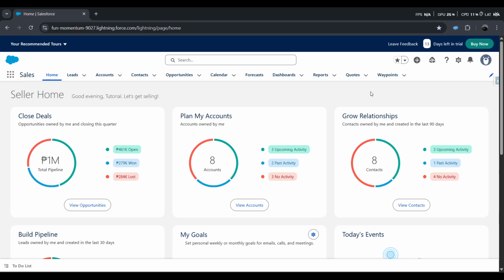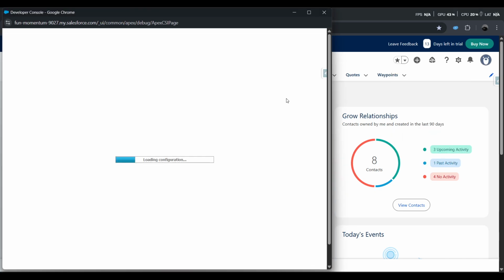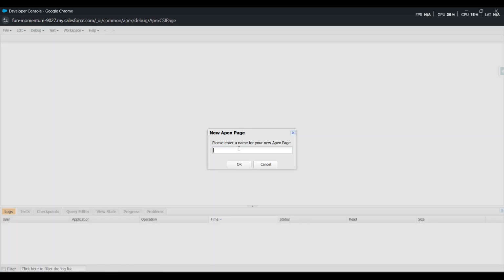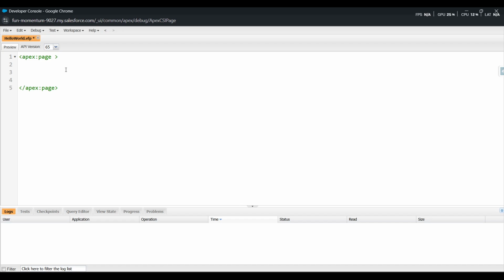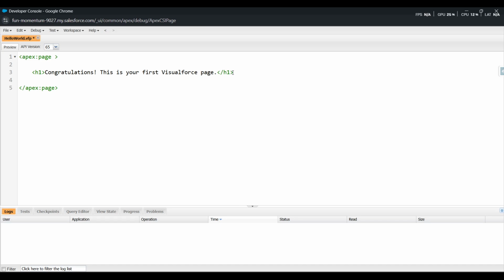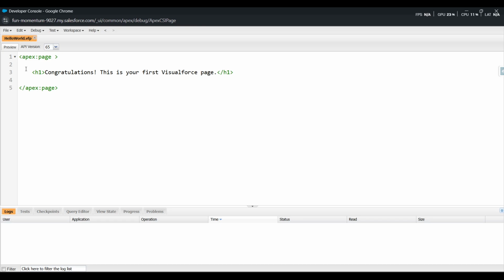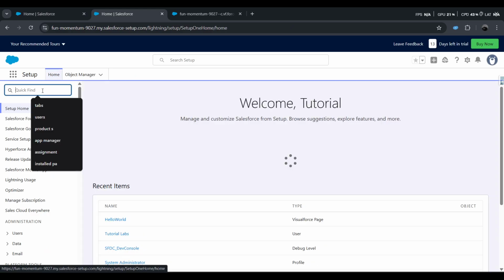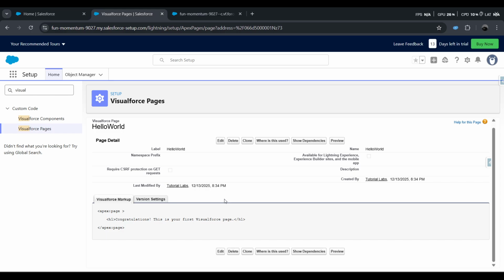How to Create a Basic Visualforce Page in Salesforce (Tutorial 2026)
Along the way, you'll learn how to create basic Visualforce page, build simple Visualforce page Salesforce, develop first Visualforce page tutorial, create Visualforce page in Salesforce org, Salesforce Visualforce page creation guide, step by step Visualforce page development, getting started with Visualforce Salesforce, basic Visualforce page for beginners, add new Visualforce page in Salesforce, learn to build Visualforce page Salesforce, custom Visualforce page setup Salesforce, Visualforce page development for admins